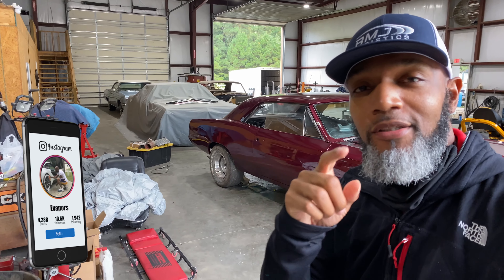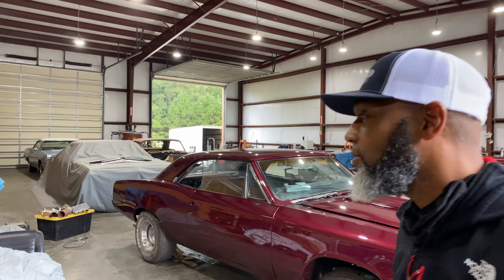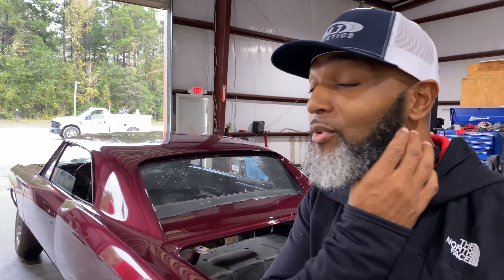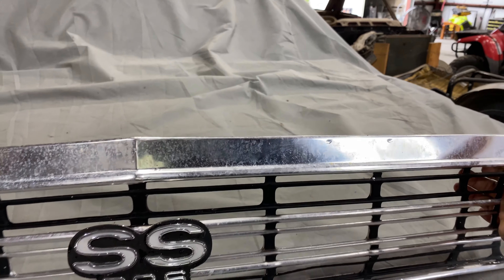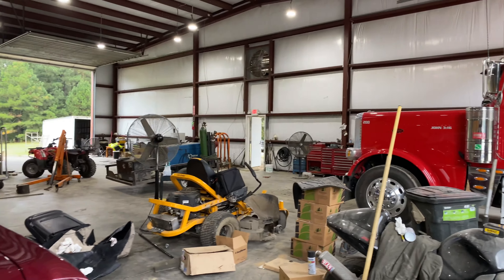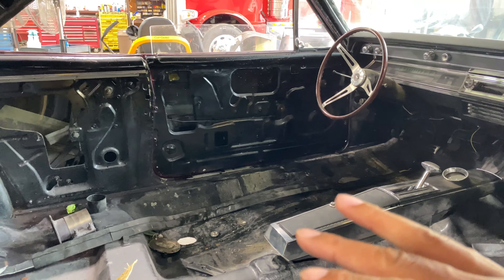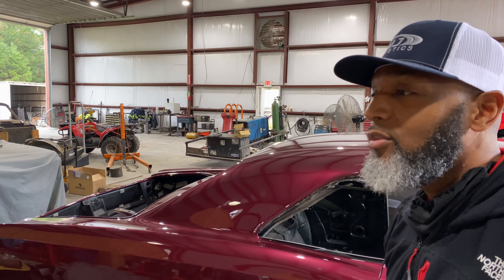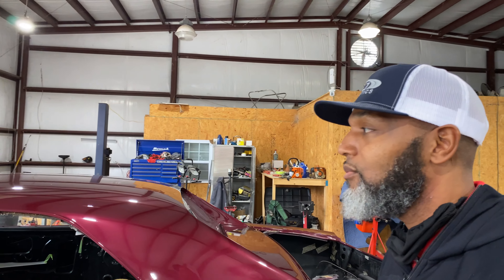67 chevelle build car project and restoration for Late uncle.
THIS 67 CHEVY CHEVELLE build has started!  This car project and restoration is important.  Rob has major plans for this car as a tribute to his late uncle.  The Chevy Chevelle is still a staple in the old school car game for many.

if you like what we are doing and want to add to creator
content or our giving initiative:

Learn Stocks and get a free stock here 👉🏽 Your free stock is waiting for you! Join Robinhood and we'll both get a stock like Apple, Ford, or Facebook for free.

To buy Evapors hoodies, shirts, backpacks, stickers and more:
➡️ Purchase your EV charger here ➡️
buy the same Equipment i use for VLogs:

Make money selling online! 👉🏽 Sign up for Mercari and get up to $30.

DJI OSMO 3 Gimbal (Video stabilizer): 👉🏾
iphone 11 pro max 512GB: 👉🏾